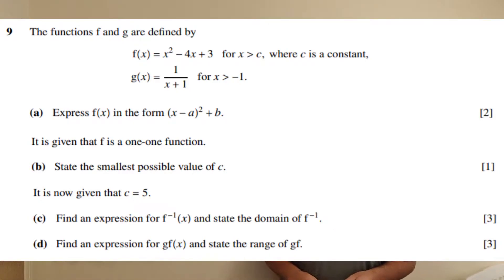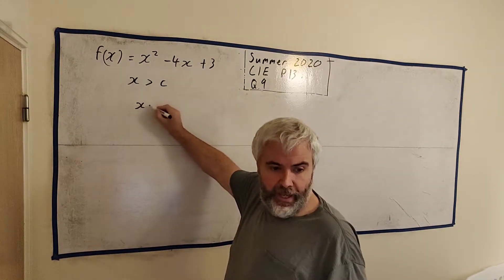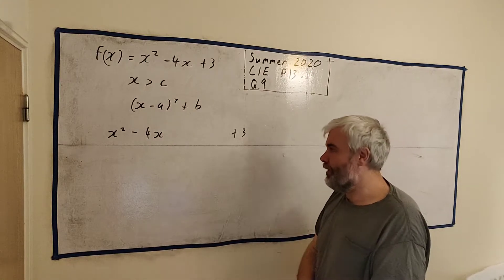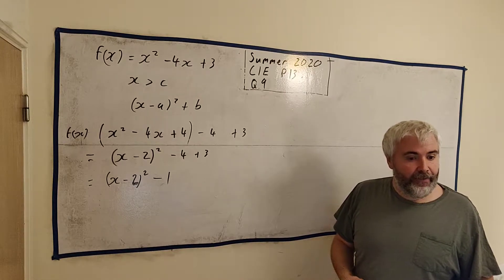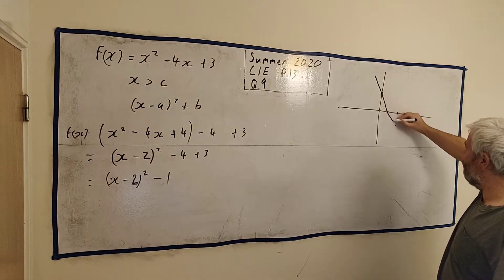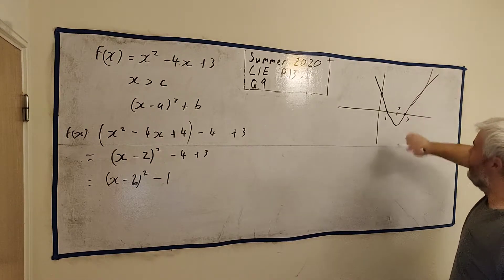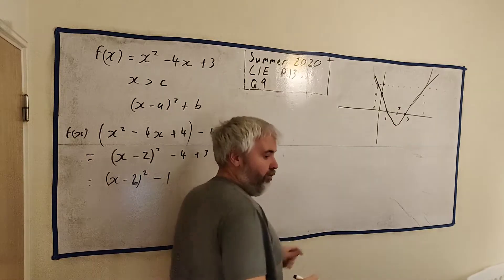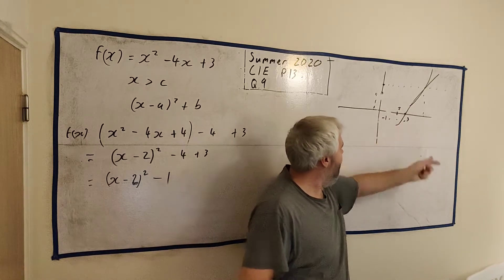Q9 Solutions for CIE mathematics 9709 paper 13 June 2020 9709/13/m/j/20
Question about functions